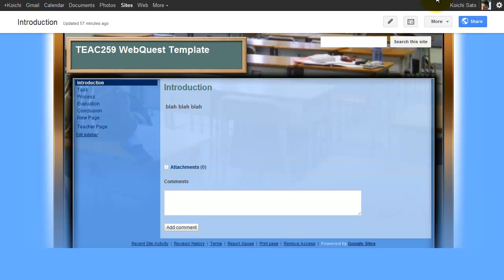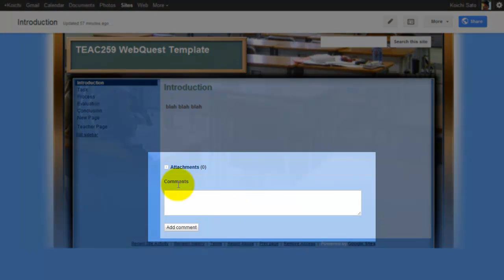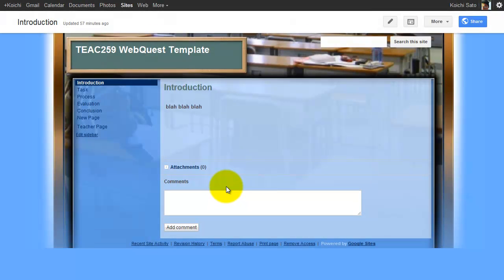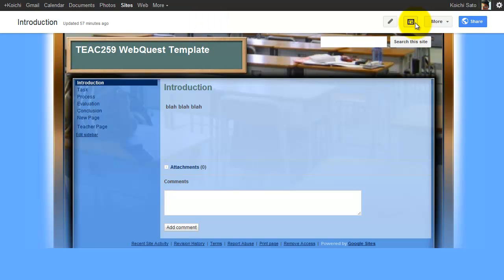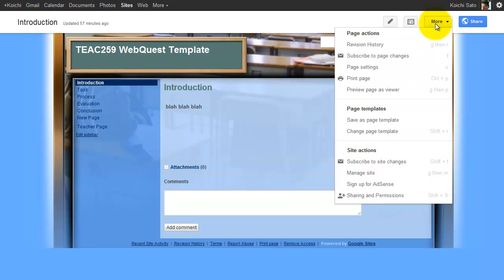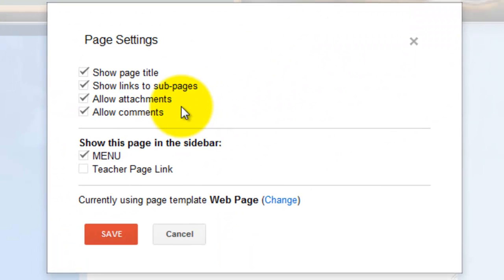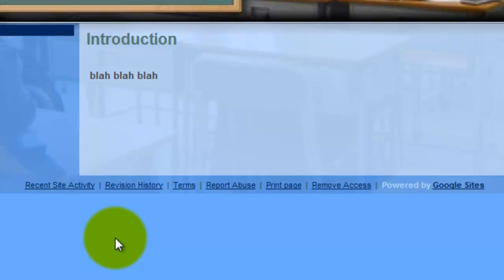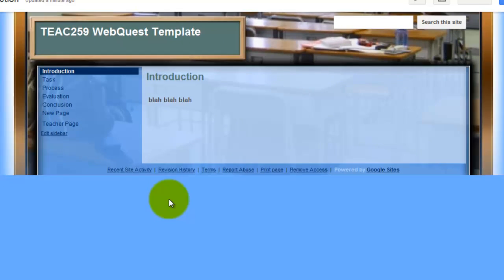Google Sites: Getting Rid of Comments Box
Here's how to get rid of the comments box and the attachment section from the page.